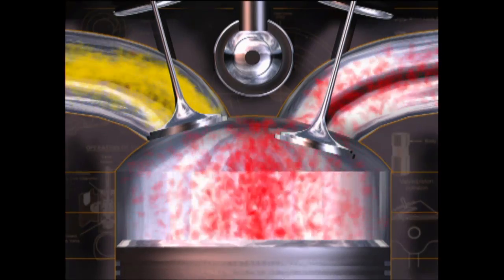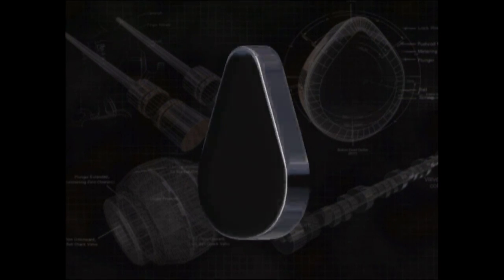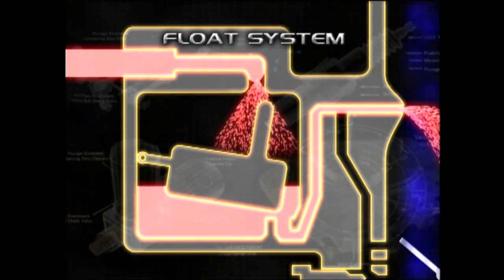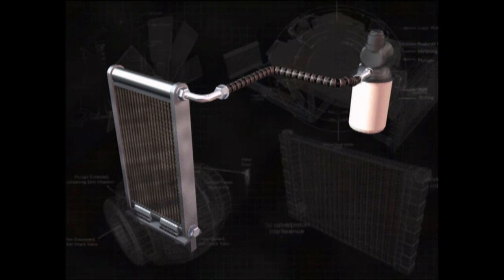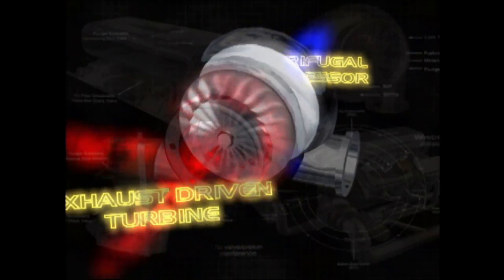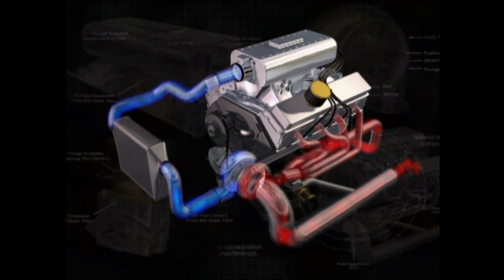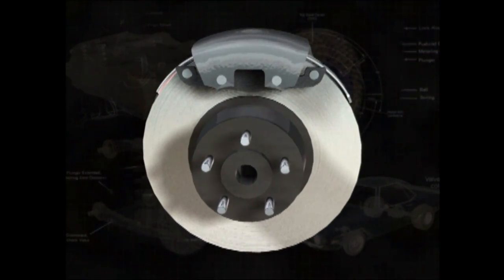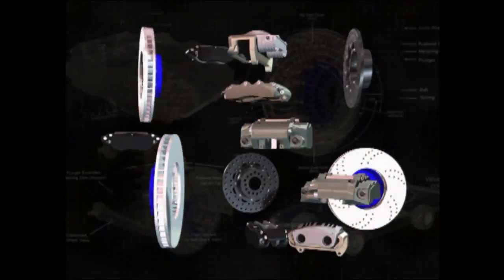Educational Automotive Animations for the Classroom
0:00 - Modern OHC V-8
4:26 - Flathead V-8
7:50 - Camshafts / Lifters
12:08 - Fuel Injection
15:04 - Carburetors
18:45 - Cooling Systems
23:05 - Computer Management
27:29 - Stroker Engines
32:08 - Centrifugal Superchargers
36:04 - Turbochargers
39:23 - Nitrous Applications
41:59 - Air Filters / Exhaust Basics
45:37 - Manual Gearbox
50:50 - Automatic
55:54 - Differentials
59:50 - Performance Brakes
1:03:56 - Wheel Basics
1:08:45 - Performance Tires
1:13:10 - ABS
1:17:53 - Paint Basics
1:21:50 - Types of Fuel
1:26:01 - Gauges and Instrumentation
1:29:39 - Performance Driving Basics
1:34:46 - How Dynos Work
1:38:30 - Tools
1:45:17 - Audio System Basics

Learn about the basic systems that make up a car and the automotive engineering behind it all.